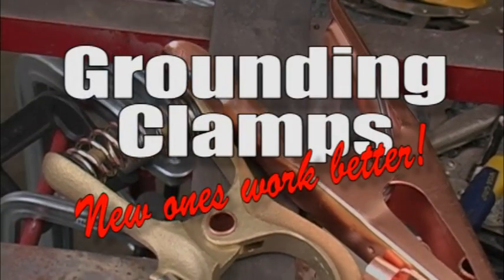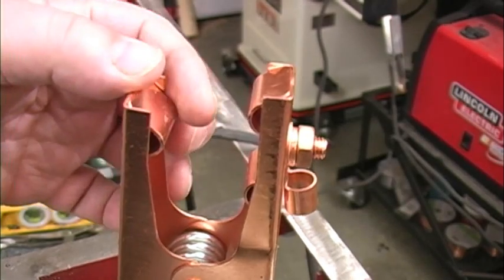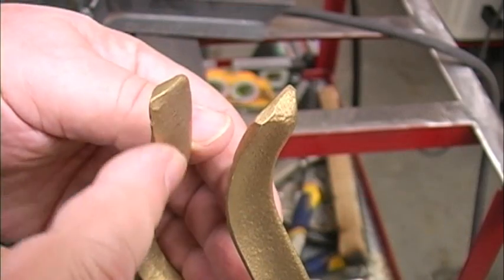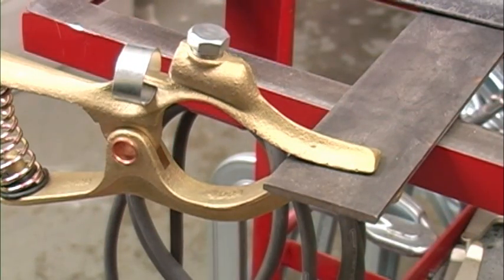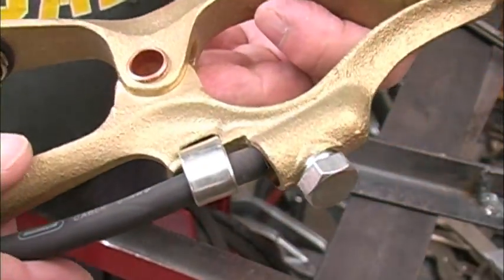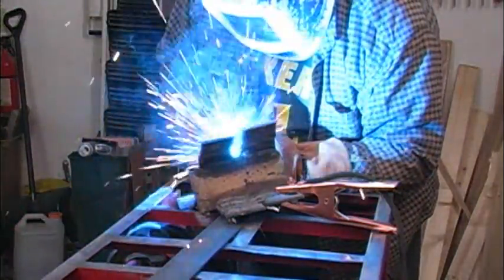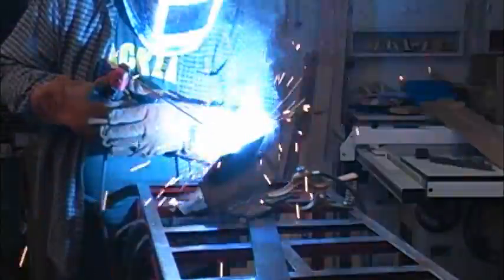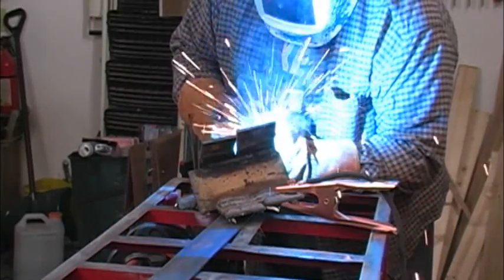Welding Ground Clamps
The full story has more photos and details on this necessary piece of hardware.